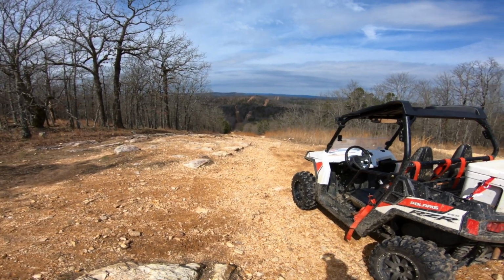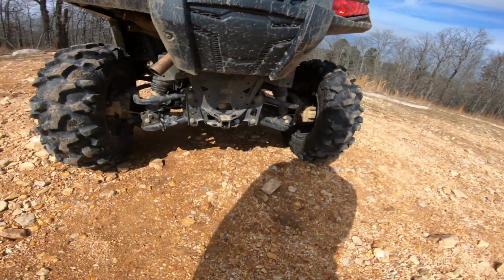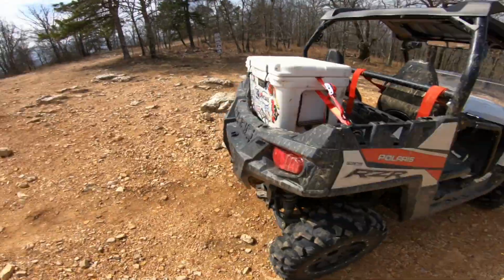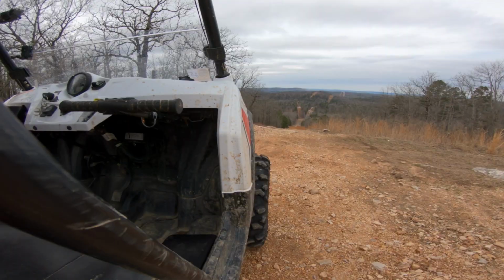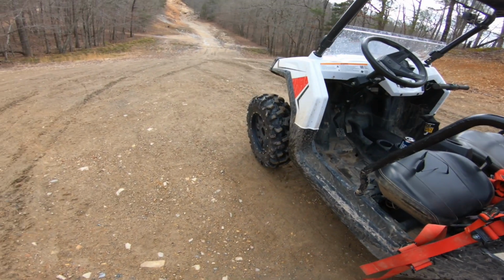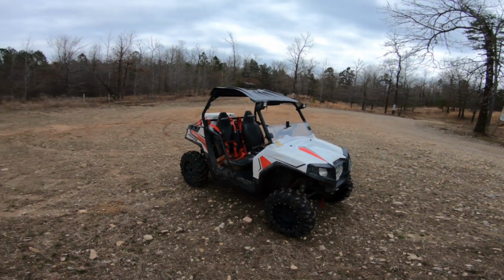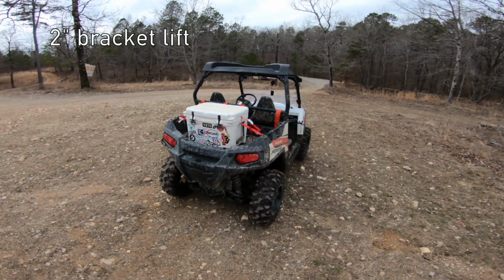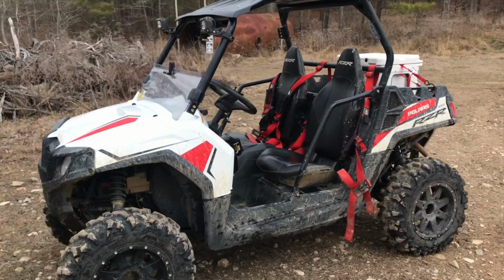RZR TRAIL 570 | WHAT CAN IT REALLY DO?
WHATS UP GUYS! WE ARE AT HOT SPRINGS ORV PARK IN ARKANSAS.
I’LL BE TESTING OUT AND SEEING WHAT ALL THIS RZR570 CAN DO.
WHERE WE TAKE IT NEXT.